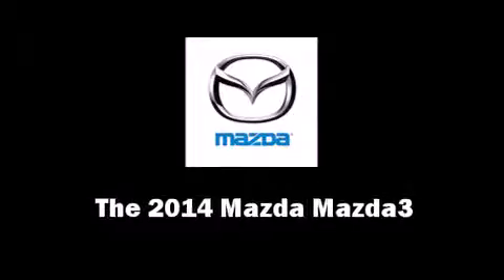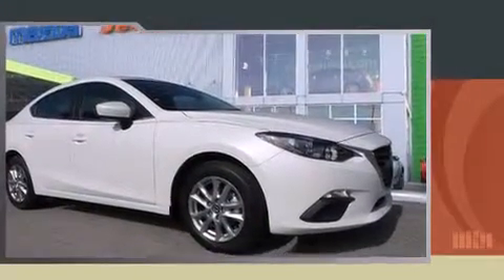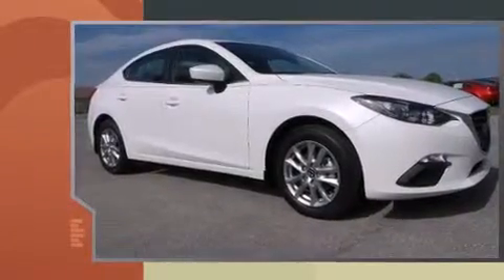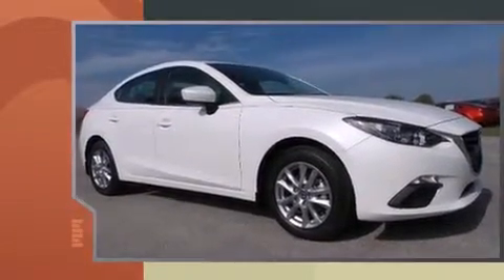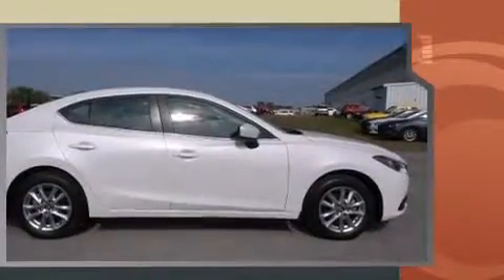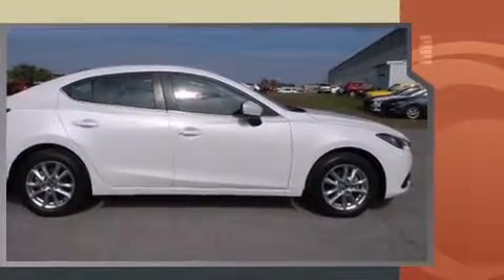2014 Mazda Mazda3 i Touring in Ocala, FL 34471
Jenkins Mazda
1740 SW College Road

The 2014 Mazda Mazda3. This 4 door, 5 passenger sedan stands out among competitors in its class! It features an automatic transmission, front-wheel drive, and a 2 liter 4 cylinder engine. Top features include remote keyless entry, 1-touch window functionality, a trip computer, an outside temperature display, tilt and telescoping steering wheel, power door mirrors, power windows, and a blind spot monitoring system. With side curtain airbags supplementing the rest of the safety network, you can be assured that you and your passengers will experience top-tier protection. We pride ourselves in consistently exceeding our customer's expectations. Please don't hesitate to give us a call.